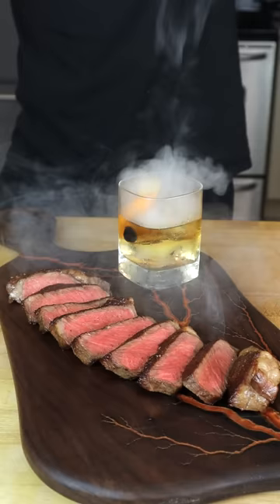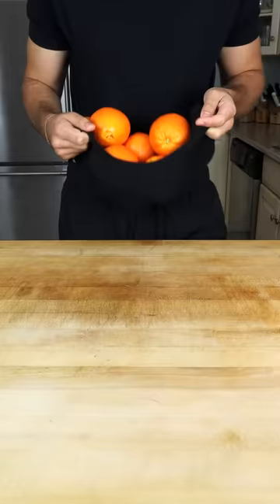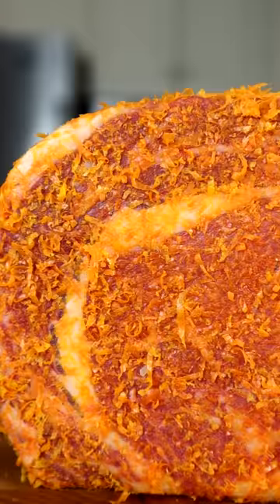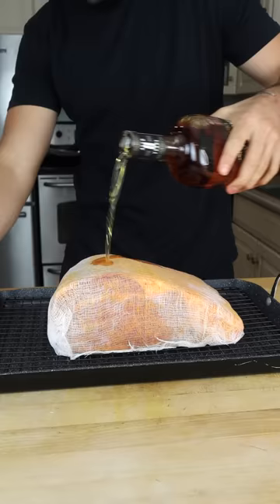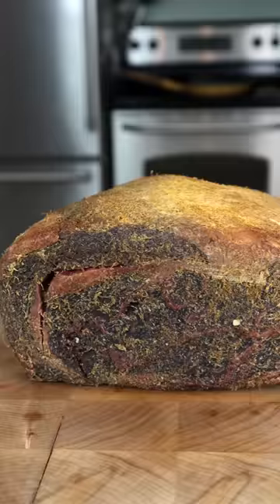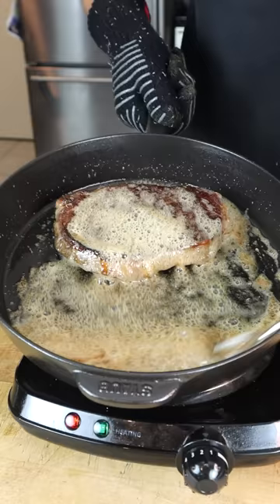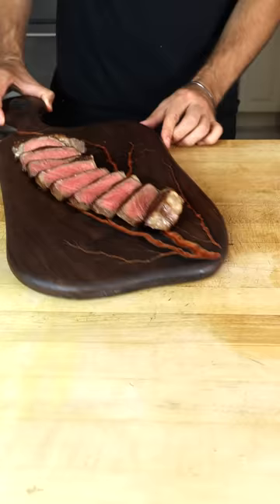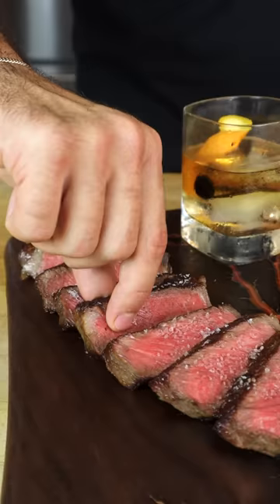The Old Fashioned: Orange & Whisky Dry Age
The Old Fashioned is my go-to steakhouse cocktail - it was only a matter of time before I gave this a shot.

In previous dry age experiments, the flavor of citrus zest penetrated deeply. Specifically on the tequila lime roast, the lime zest flavor was extremely apparent. I found that orange zest contained far more moisture than lime or lemon zest, which is possibly why the orange flavor was less intense. While still noticeable, it was subtle. In the future I plan on experimenting with orange juice powder/extract for additional flavor, but either way the end result was still incredible!

MUSIC
Hokus Pokeus - Hip Hop Beat